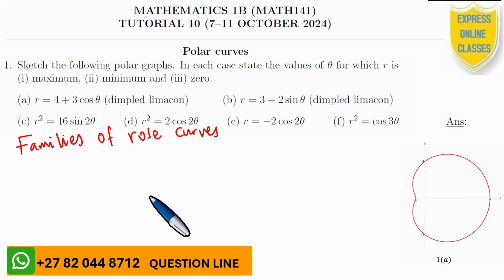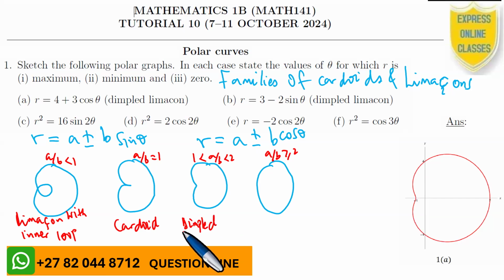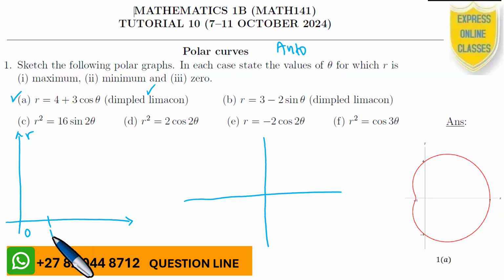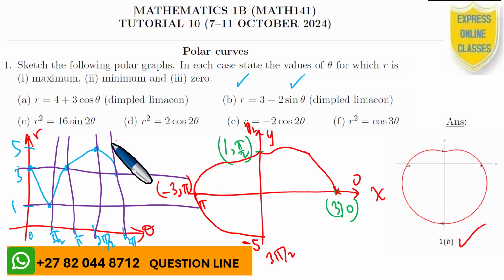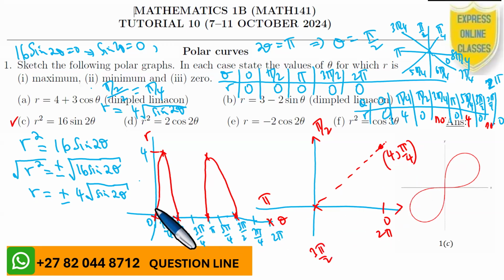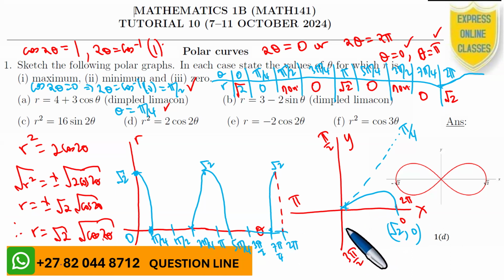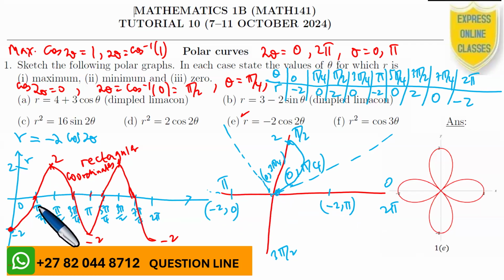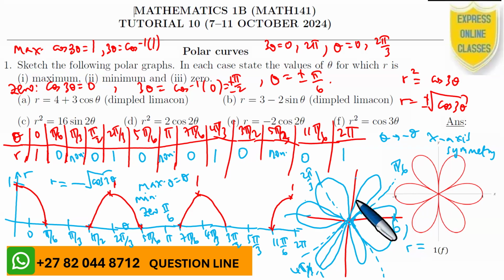MATH141 UKZN | Polar Curves Sketching | Cardoid | Limacon | Family of Roses | Quadrant | Inner Loop